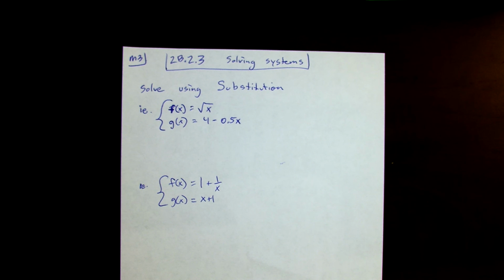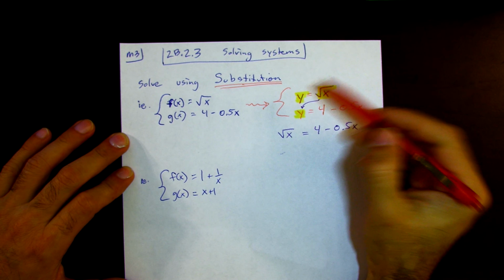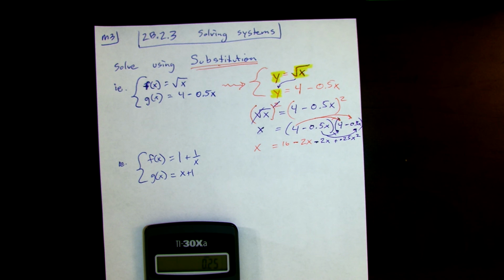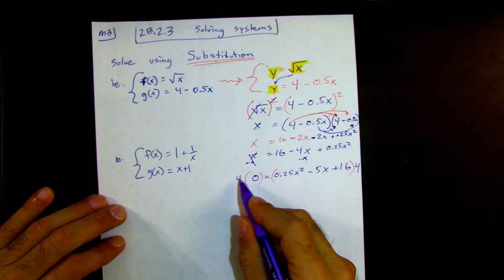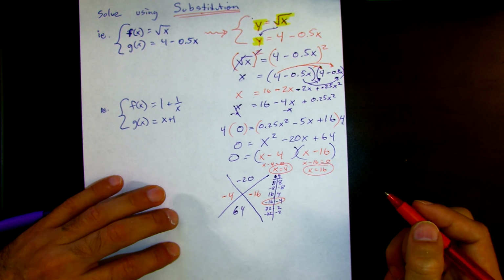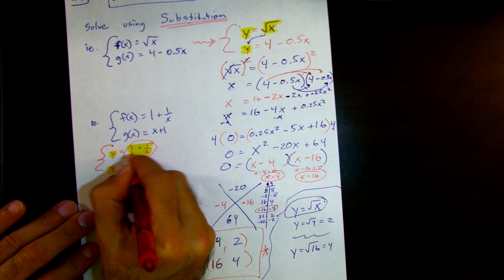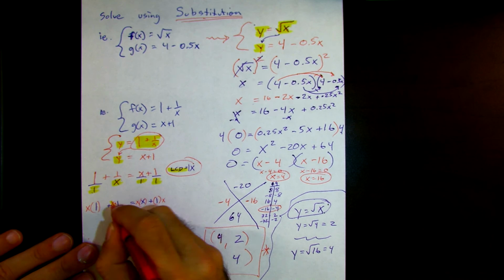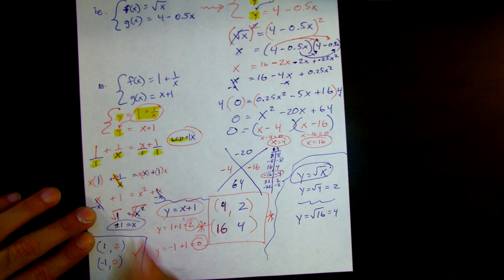M3 lesson 2B.2.3 Solving systems